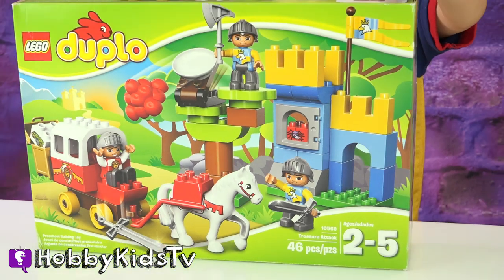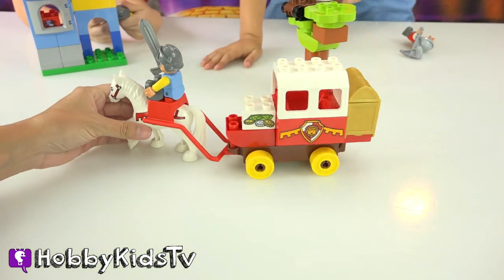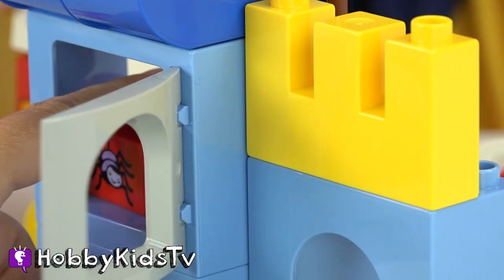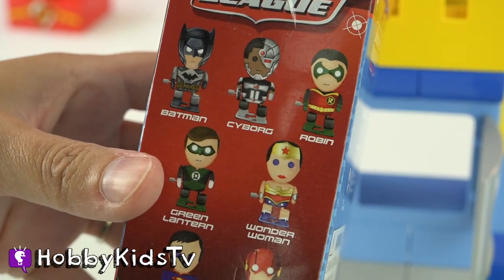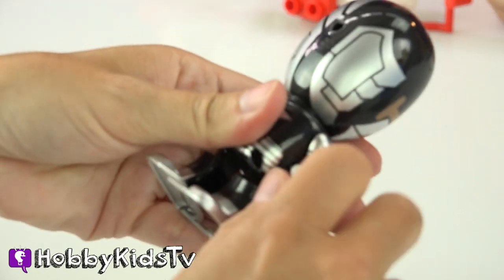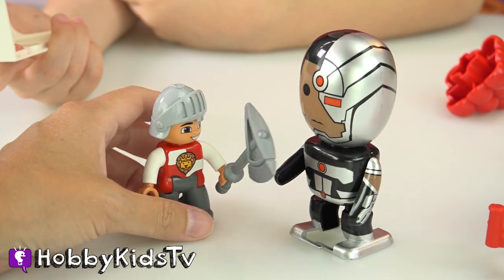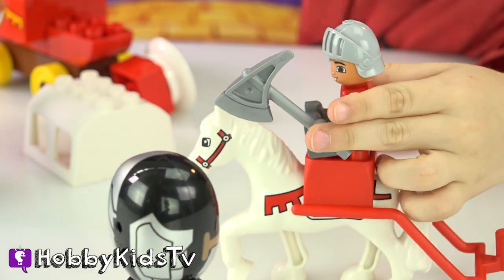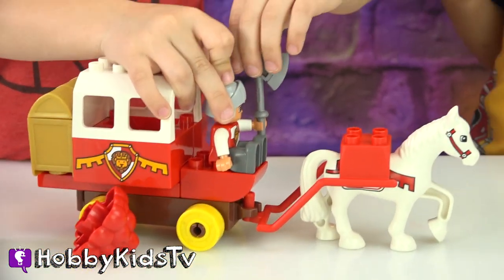Duplo Lego TREASURE! Knights + Surprise Wind Up Toy, Kit 10569 HobbyKidsTV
Duplo build kit of a knights and castle with HobbyBear + HobbyFrog! HobbyMom has surprise for the Lego knight and horse.

---ABOUT HobbyKidsTV---
HobbyKidsTV is world renowned for being the first and original inventor of all GIANT SURPRISE EGGS! It was our son's unique idea in 2013 to make a wonderful GIANT surprise egg for all our fans. We are the leader in kids creative ideas. We produce the best and most clean family fun kids toy shows. Collector of the best toys to teach kids imaginative play through toy reviews. HobbyKids love sharing fun educational learning and popular toy play.

medieval myths 3